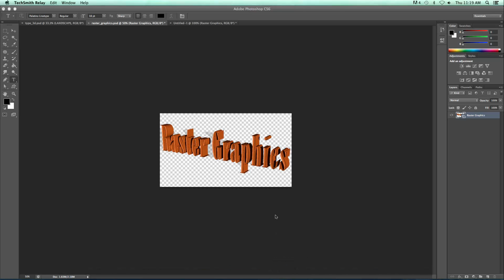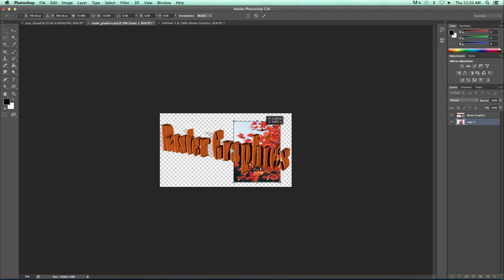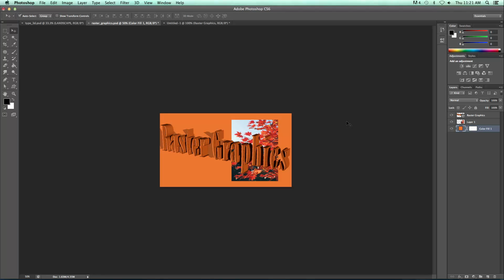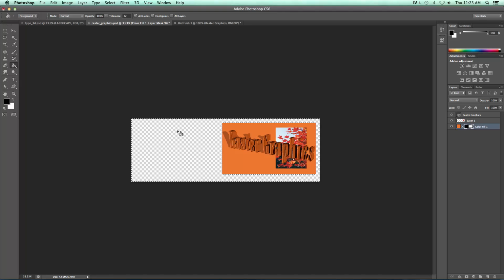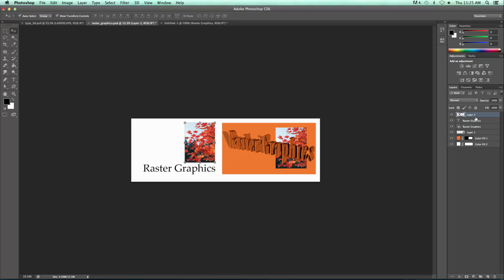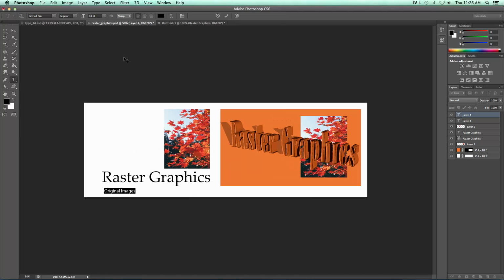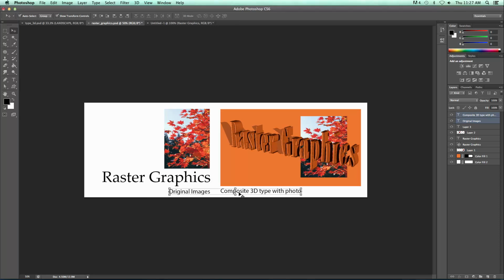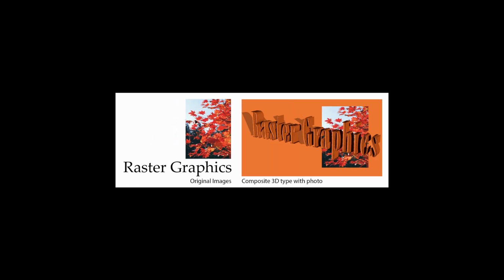3d before and after